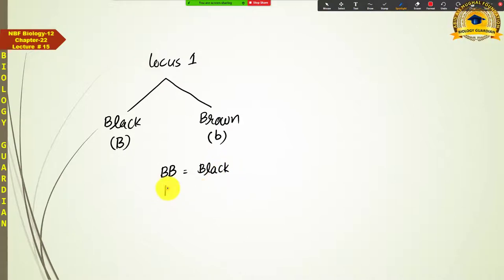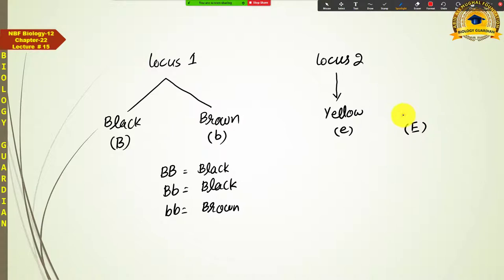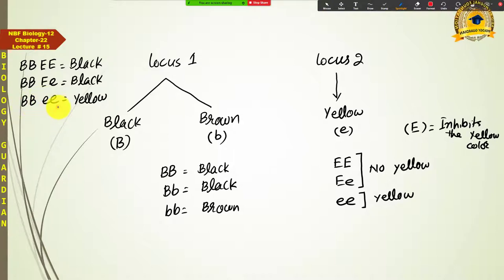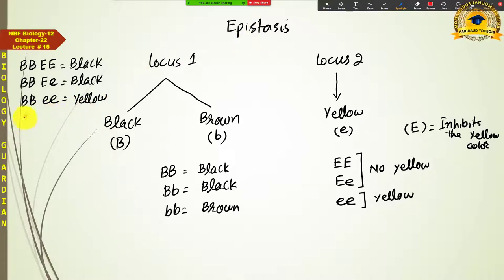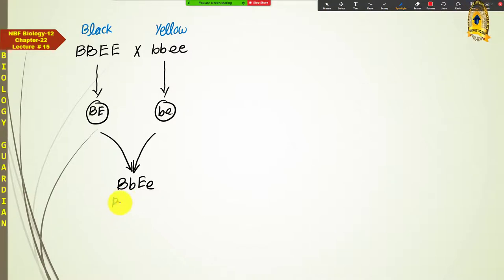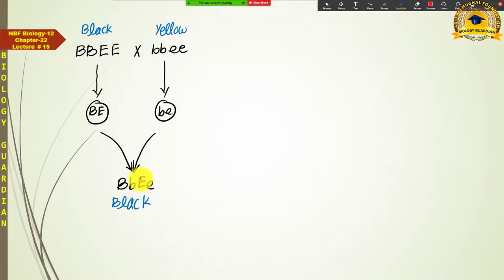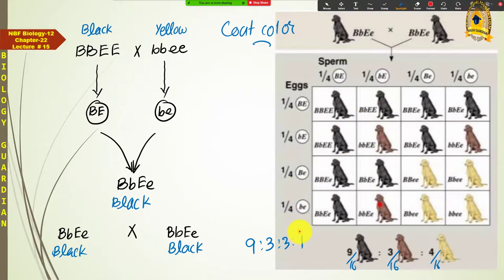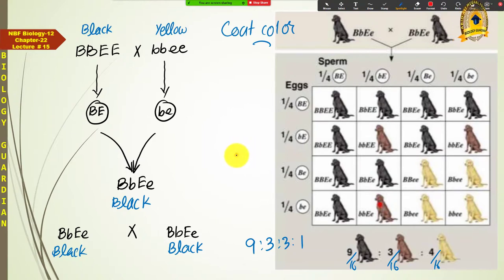Inheritance Of Coat Color Of Labrador retriever | Lecture 15 Ch 22 NBF Biology-12 By Abid Ali Mughal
This lecture is the recording of an online class in Islamabad Model College for Boys H-9, Islamabad.

This lecture covers the Inheritance_of_Coat_Color Of Labrador_retrieve.

This is 15 lecture of Chapter 22 Inheritance of NBFBiology12 according to Federal Board. These topics are also included in chapter 22 VariationandGenetics of PTBBiology12